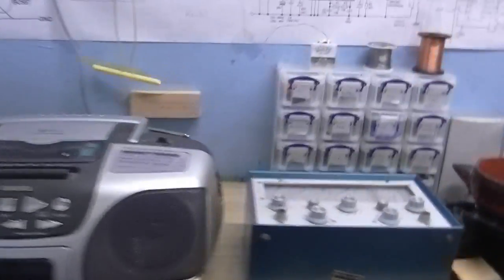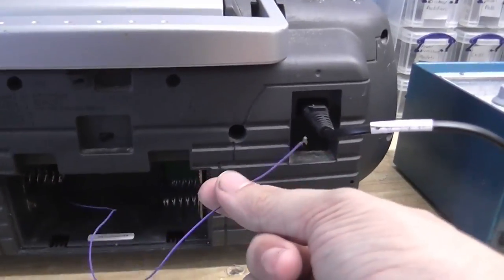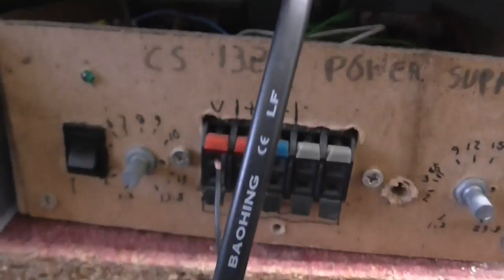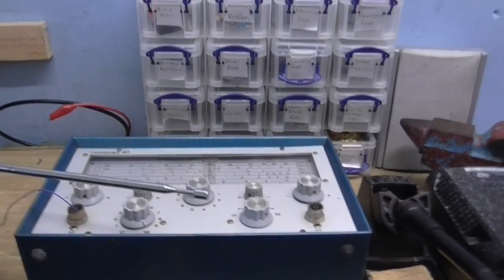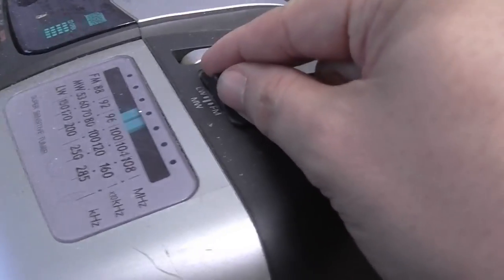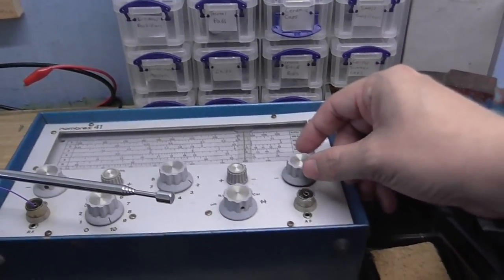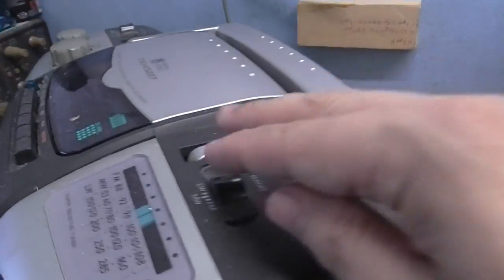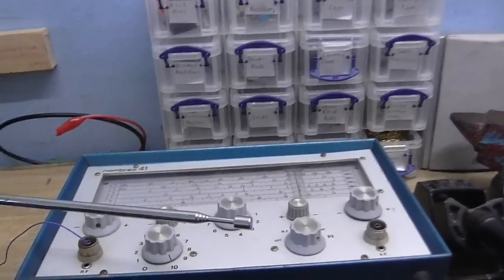Messing around with the Nobrex 41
Just a little follow up, i thought this time I'd channel the output into a radio and see (or rather hear) what happens, this was also so I could check that the higher frequencies work.  For quickness I edited this on Virtualdub instead of Adobe Premiere, so that's why the picture goes all "slide show" for a couple of seconds at the points where I edited.

If you like my videos please donate (if you want to) so I can make more!